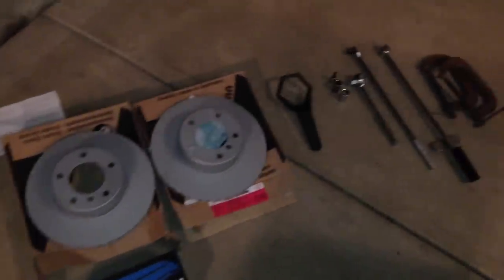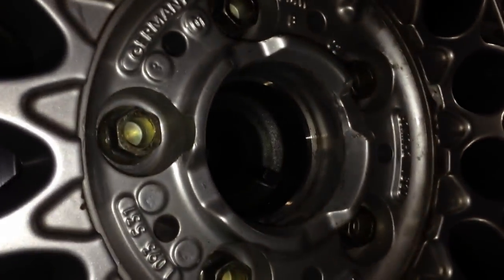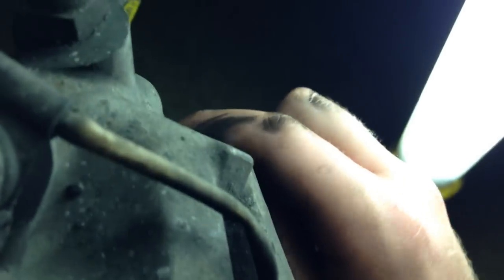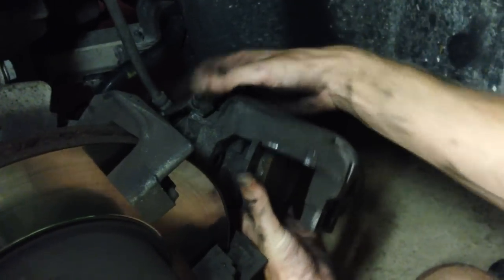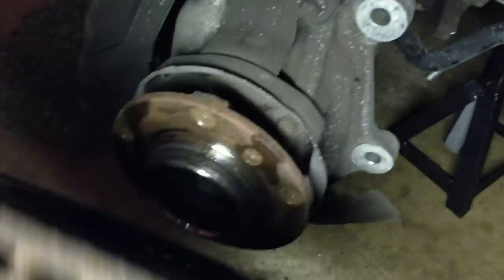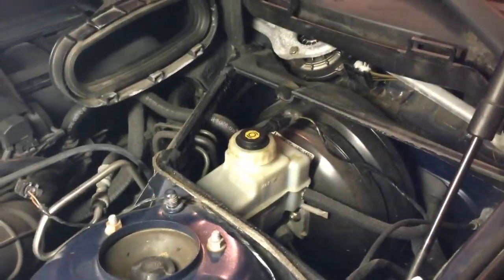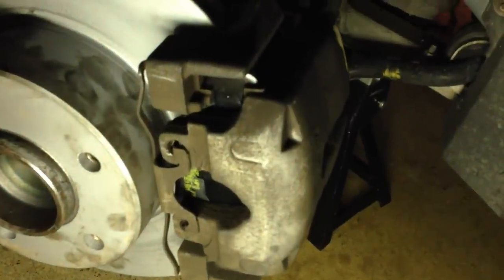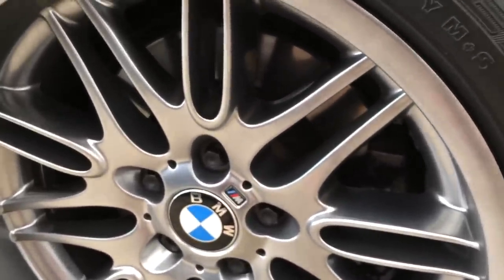BMW E39 5 Series (1996-2003) Brake Pad and Rotor Replacement DIY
Replacing the brake rotors, pads, and brake pad wear sensor on a BMW E39 5 series from 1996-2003.  Supports 525i, 528i, 530i, 535i, 540i, AND M5.